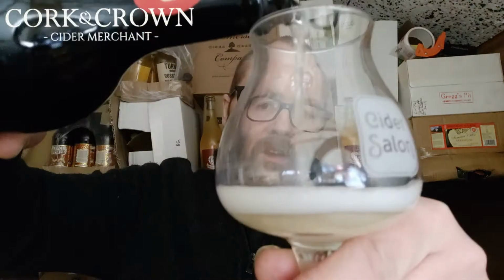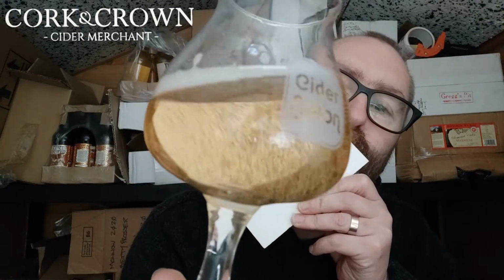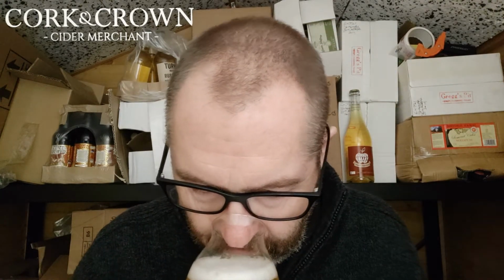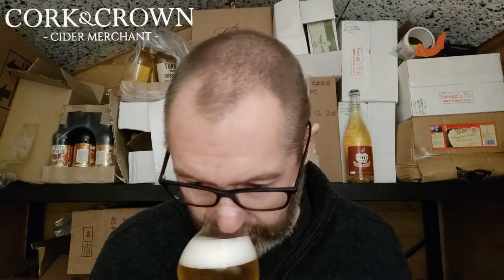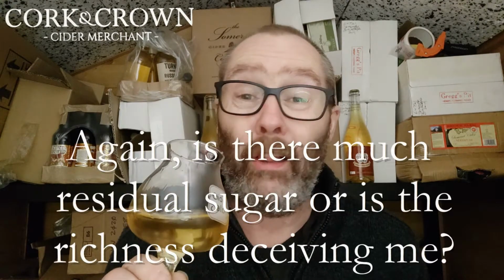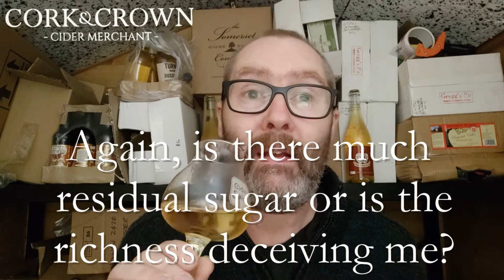#354 The Newt 'The Winston'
Chris tries a 'traditional method' cider in some eye-catching packaging. Will it be style over substance?